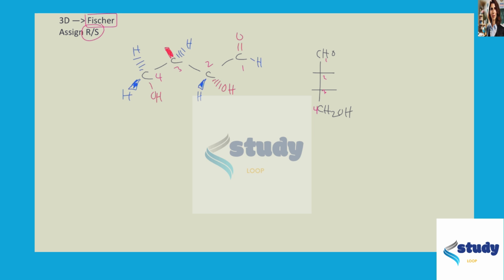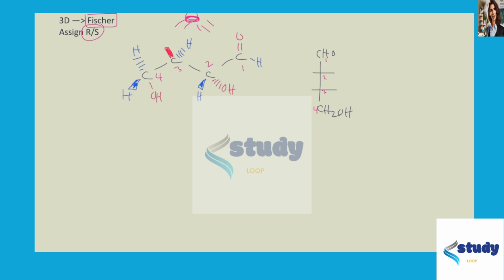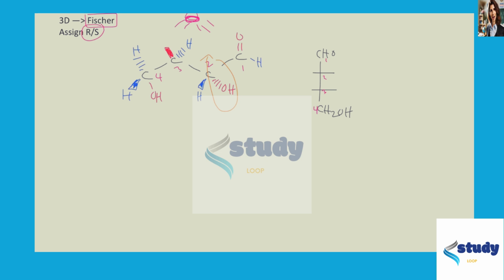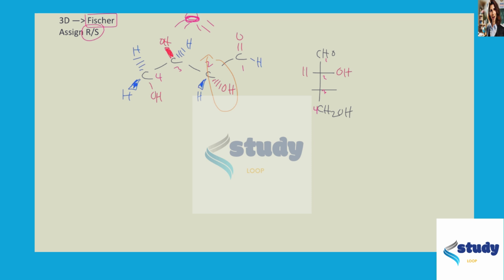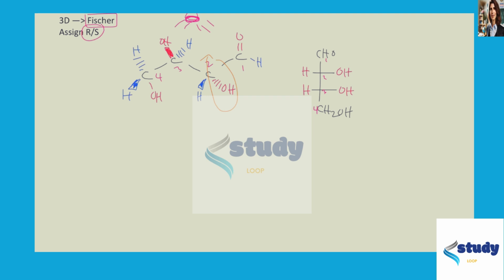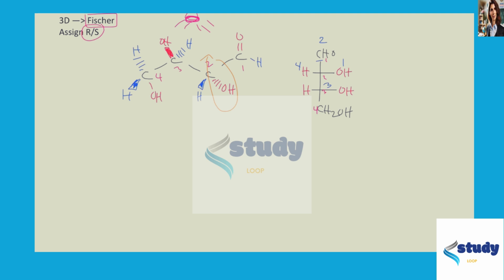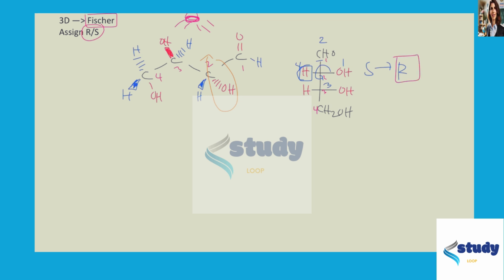[Chemistry] Convert each compound to a Fischer projection and label each stereogenic center as or